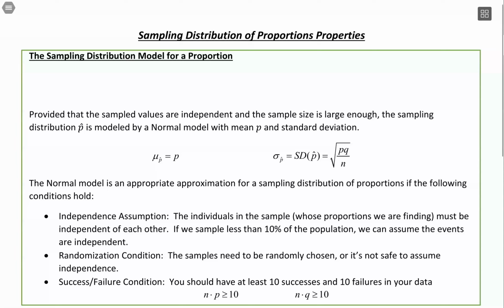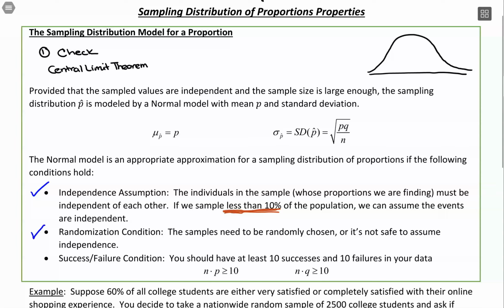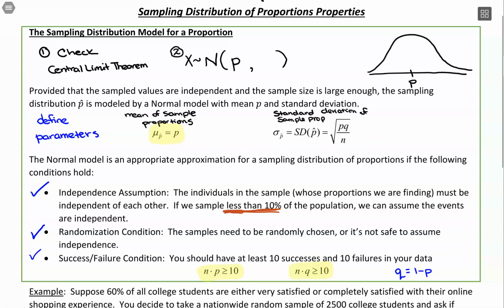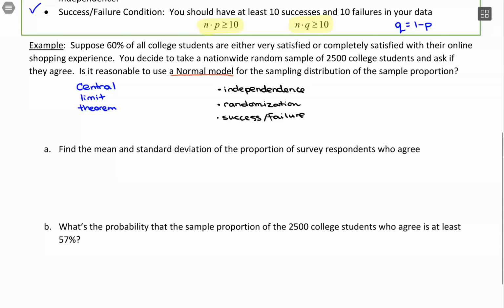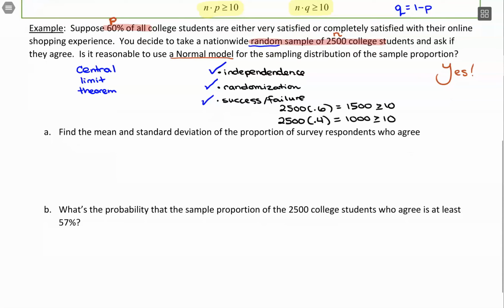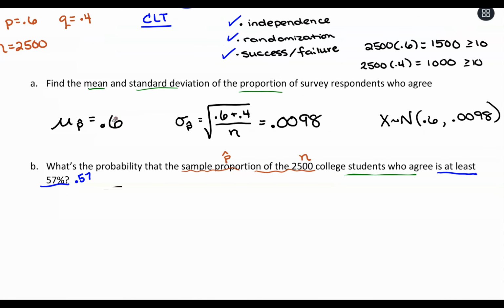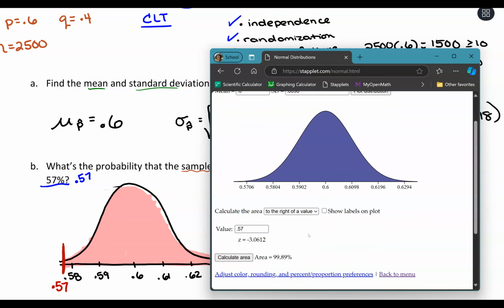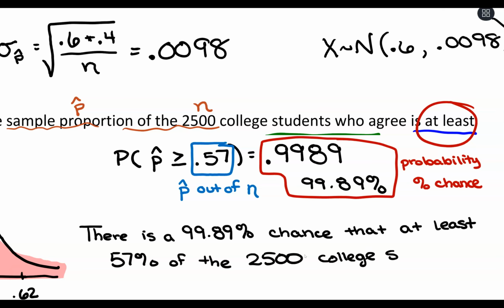Properties of Sampling Dist of Proportions (Stapplet)